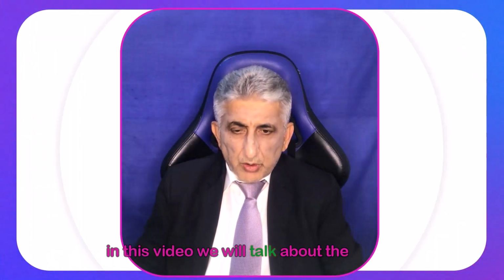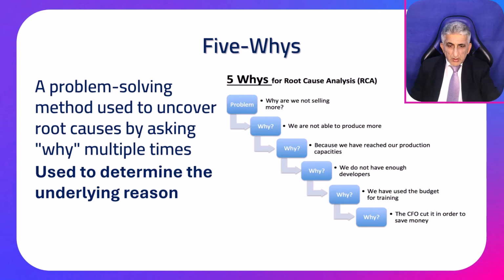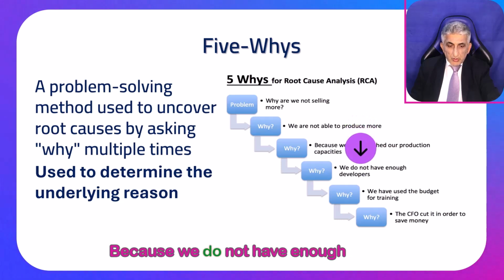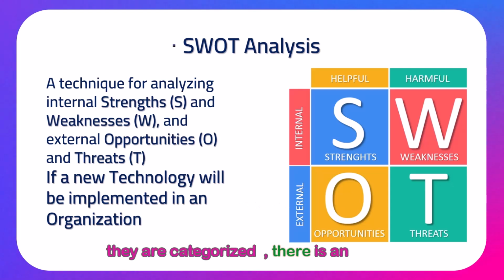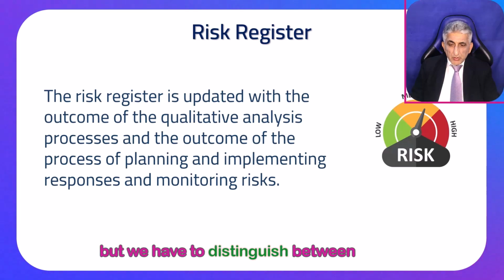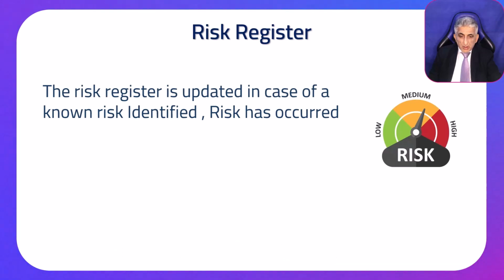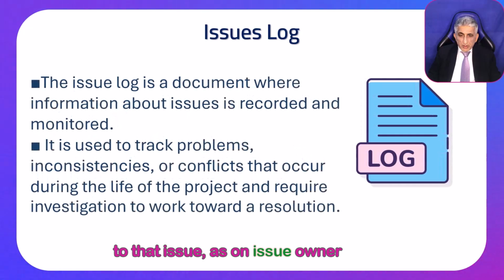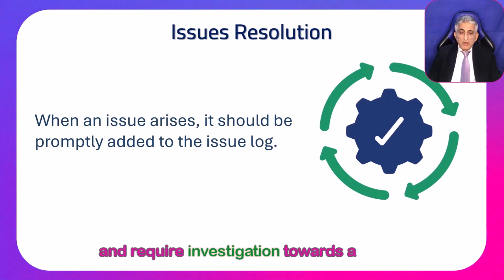Unlock Your Potential: Comprehensive PMP Exam Preparation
🌟 What You Will Learn in Our PMP Exam Preparation Course
🎯 Project Integration & Strategy
• Align projects with organizational goals
• Create project charters and manage benefits realization
🕒 Schedule & Cost Management
• Build accurate project schedules with critical path method (CPM)
• Apply budgeting, cost estimation, and earned value management (EVM)
📊 Quality & Resource Management
• Ensure project deliverables meet quality standards
• Optimize resource planning, team development, and conflict resolution
💬 Communication & Stakeholder Engagement
• Design communication plans for diverse stakeholders
• Master influencing, negotiating, and stakeholder satisfaction strategies
⚡ Risk & Procurement Management
• Identify, assess, and respond to risks effectively
• Manage procurement processes and vendor contracts with confidence
🤝 Agile & Hybrid Practices
• Apply Scrum, Kanban, and Lean approaches to projects
• Blend predictive and agile methods for real-world complexities
🧠 Leadership & People Skills
• Strengthen decision-making, problem-solving, and emotional intelligence
• Lead teams with motivation, adaptability, and resilience
📝 Exam Readiness & Confidence
• Practice with simulated PMP-style questions and mock exams
• Learn proven test-taking strategies to manage time and stress